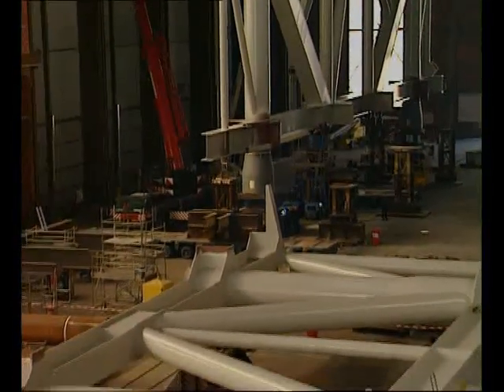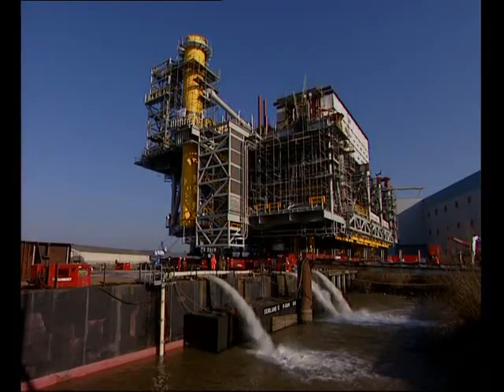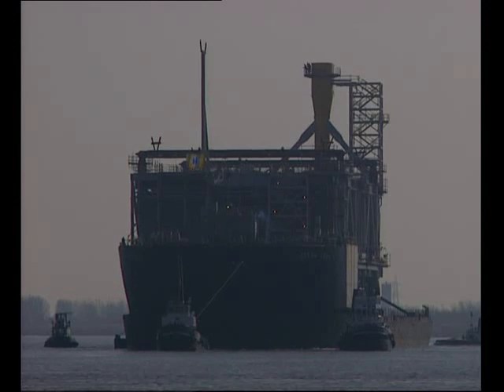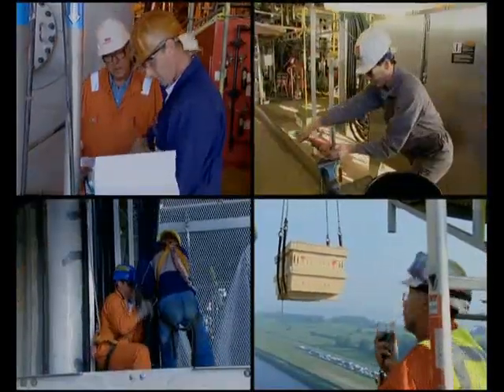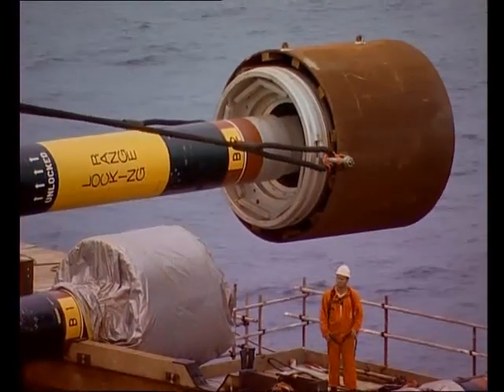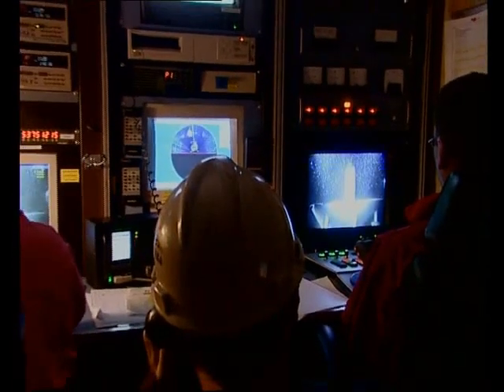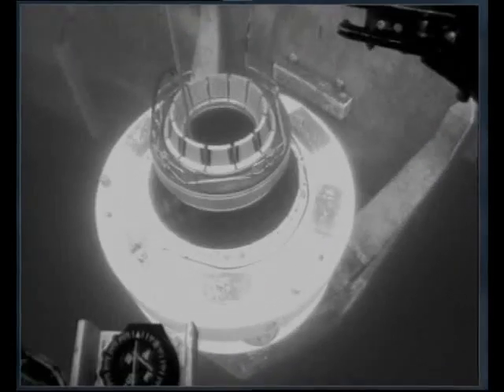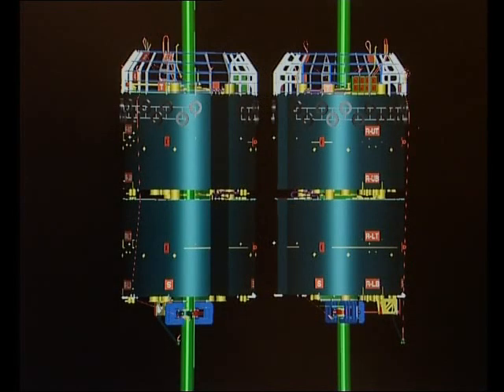Kizomba A project completion 2003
Short movie about the design, fabrication, integration and installation offshore in Angola of the TLP Service Wellhead Platform Kizomba-A

This project was started around 2000 and the completion of the integration in the Calandkanaal in the Netherlands was in september 2009 after which the platform was transported to it's production location.

I was involved in the project as electrical integration engineer, coordinating the integration of the Hull built in Korea, the accommodation and drill rig built in the US and the Topsides built by in Zwijndrecht, the Netherlands